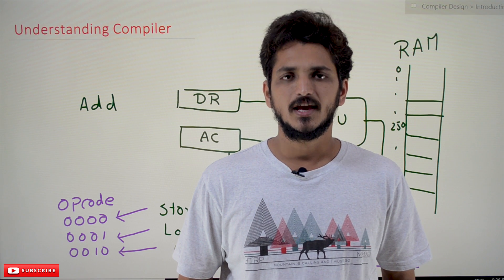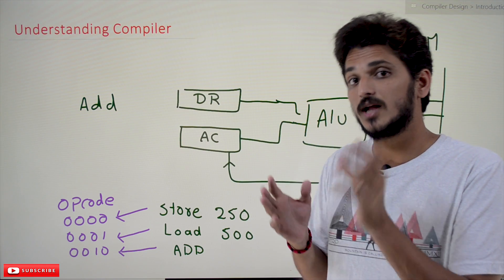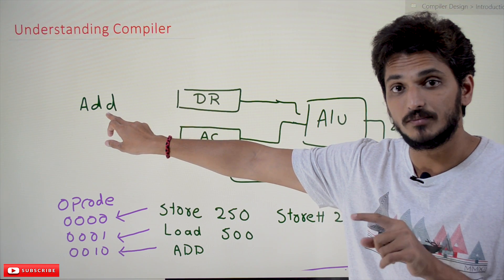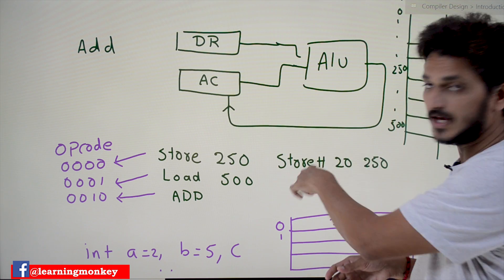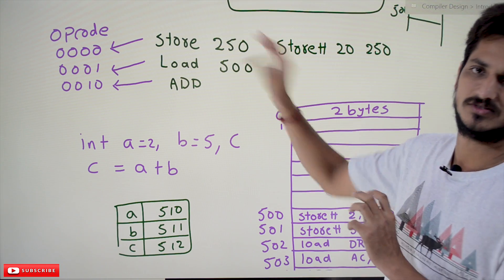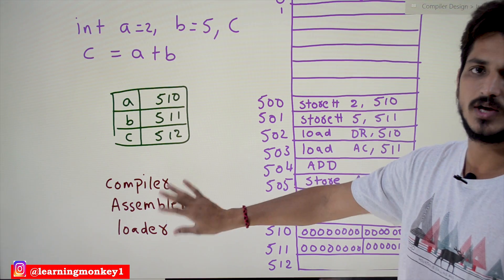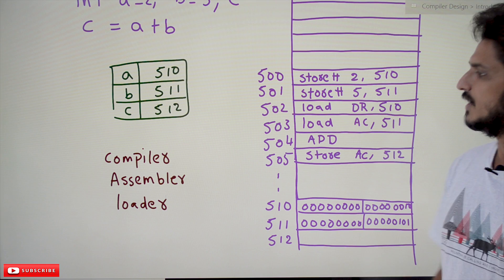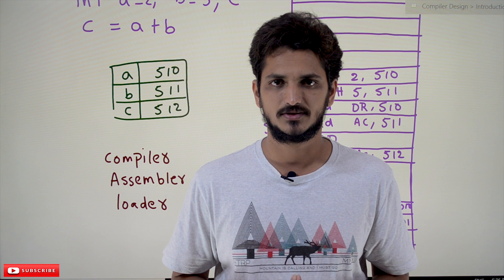Understanding Compiler || Lesson 1 || Compiler Design || Learning Monkey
Understanding Compiler
In this class, We discuss Understanding Compiler.
The reader should have prior knowledge of computer architecture processors and instructions. Click Here.
Here the reader will get a basic understanding of the compiler's responsibility.
The example we discuss helps in understanding the next classes.
First, we refresh the concepts of computer architecture.
The computer architecture basics help in understanding the compiler design.
The below diagram shows the processor registers and random access memory.
We have a data register DR and a register named accumulator.
If we need to add two numbers. Example 2+5.
We place the value 2 in the data register. And value 5 in the accumulator.
We give the add instruction.
The add instruction will take value present in the data register and accumulator as input to ALU.
The ALU will add the two inputs, and the result is saved in the accumulator.
The above processor is discussed in our computer architecture subject.
The Random access memory RAM is also shown.
The instructions store, load, add, etc., are known in Computer architecture.
Store 250. This instruction will take the value in the accumulator and place it in memory location 250.
Store #20 250 instruction will place the binary value 20 in memory location 250.
Load 500 instruction will get the data present in 500 memory location to the accumulator.
The opcode for a store instruction is 0000.
Whenever we mention store in machine level, it is represented using 0000.
We write instructions in English for understanding. But they are binary.
In instruction, we have the opcode and address part.
The above basics on computer architecture are needed to understand compiler design.
Now we move to the compiler.
Given C Program.
int a=2, b= 5, c;
c= a+b;
The compiler's goal is to convert the given high-level language to machine-level instructions shown above.
We use other programs to convert the high-level language to machine-level language.
The compiler, assembler, loader, etc., are some of the programs responsible for converting high to machine levels.
Most of the part is done by the compiler.
In this subject, we deal with compilers.
The remaining programs are not discussed in detail.
We give a basic understanding of converting high-level language to machine-level language.
The example we used in this class will help the readers in the following classes.
Int a =2 after reading the line, the compiler takes 'a' as a variable.
The variable should be assigned a memory location.
Assume the variable a is assigned memory location 510.
The details of the variable are saved in a table.
Assume in our RAM each line is 2 bytes.
The instruction is 16 bit. So we can place each instruction in one line of RAM.
Similarly, the variables b and c are assigned memory locations 511 and 512, respectively.
We write instructions.
Store #2, 510 this instruction will save the value 2 in memory location 10.
Store #5, 511 this instruction will keep the value 5 in memory location 511
load DR, 510. This instruction will save the value present in memory location 510 to the data register.
Load AC, 511 instruction will save the value present in memory location 511 to the accumulator.
the instruction 'add' will add the value present in DR and AC and place the result in AC
Store AC, 512 instruction will save the value present in the accumulator to memory location 512.
To execute the program, we need the instructions and data storage locations.
The responsibility of compiler, assembler, and loader to convert the high-level language to machine understanding code.